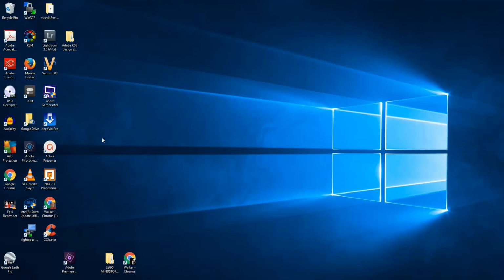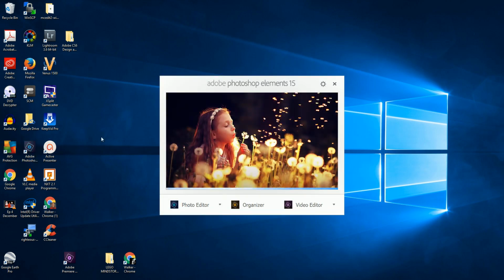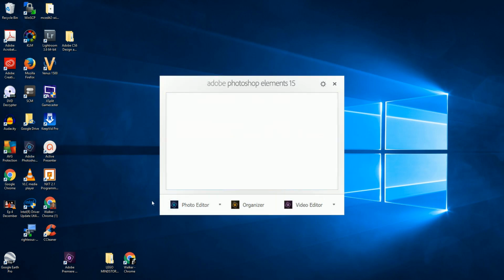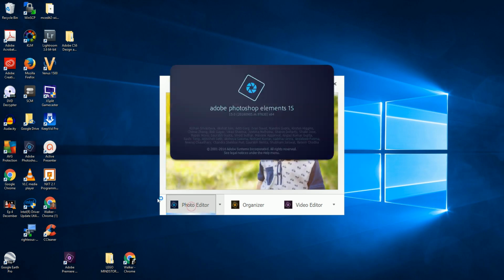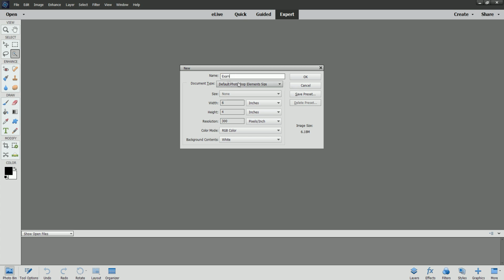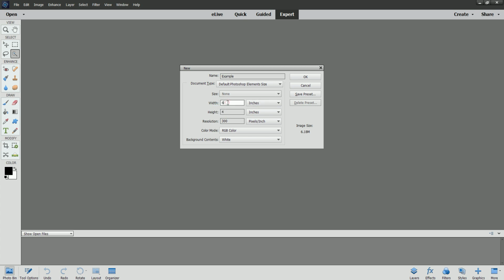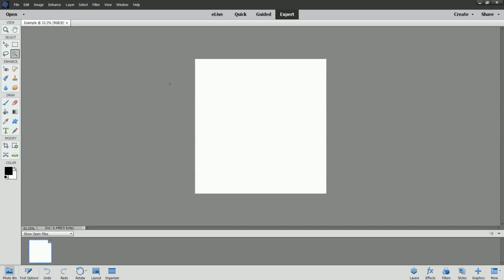Photoshop Elements 2015 Blank Page